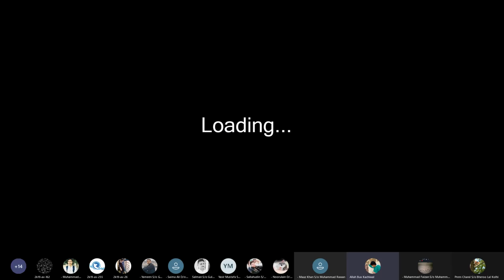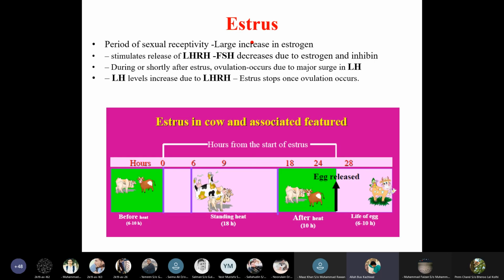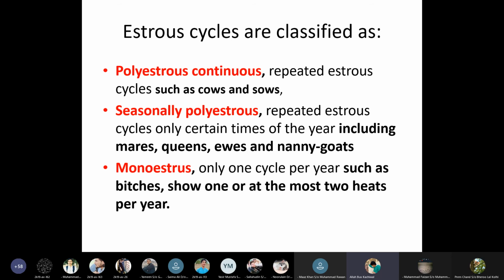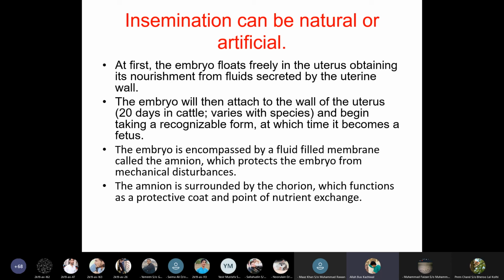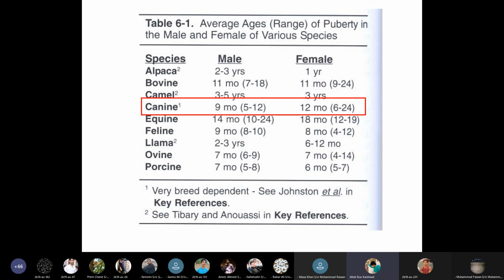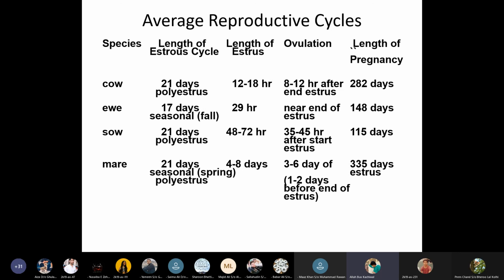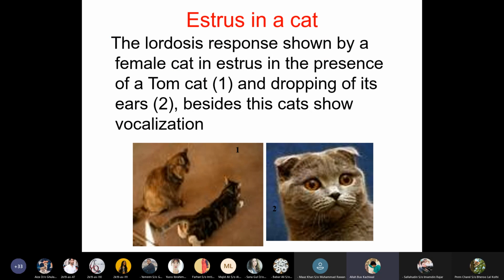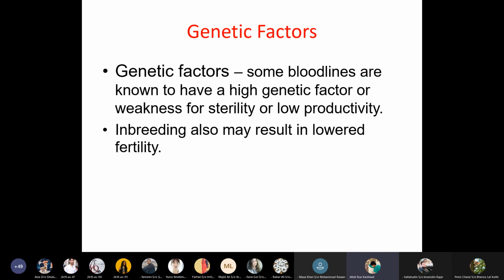Estrus Cycle in Animals